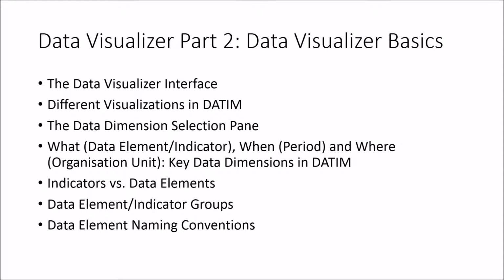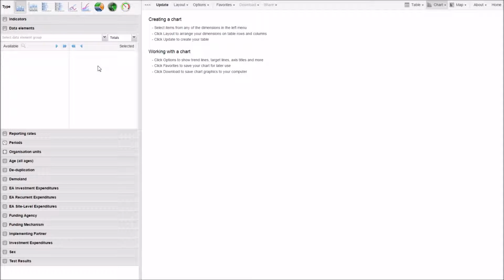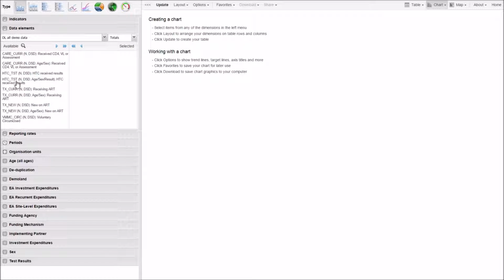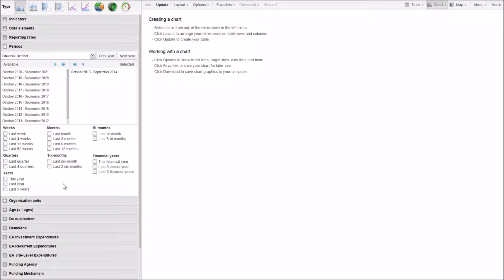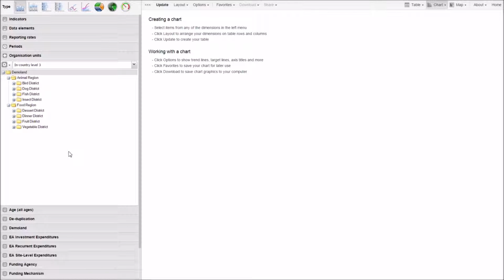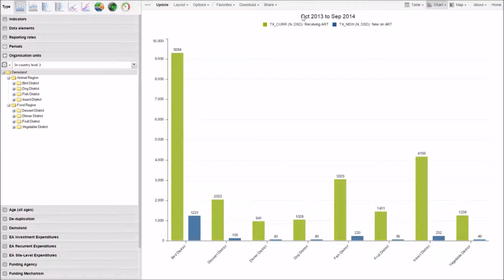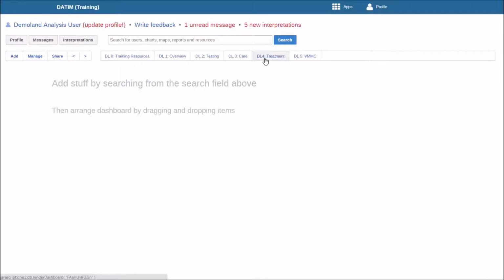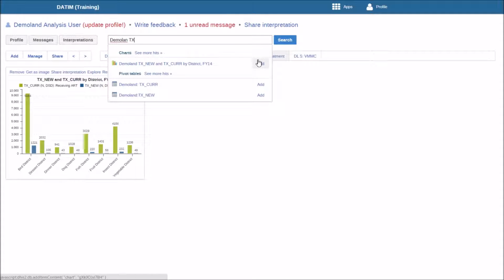DATIM Dashboards and Data Visualizer Part 2